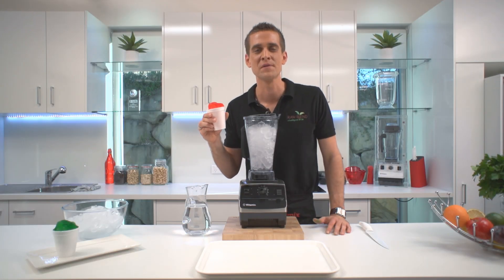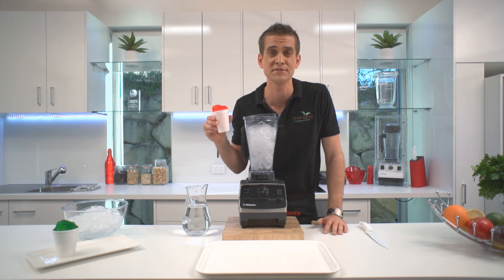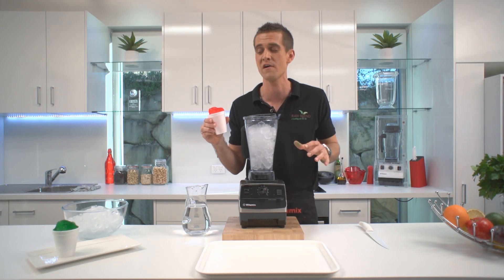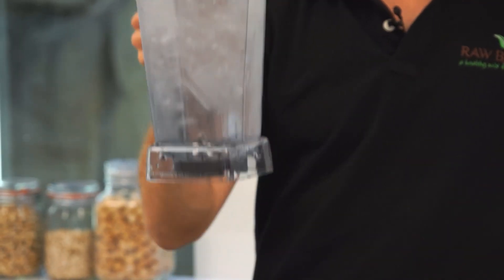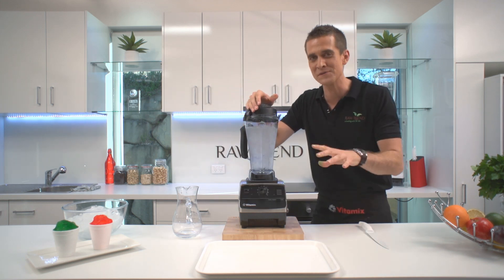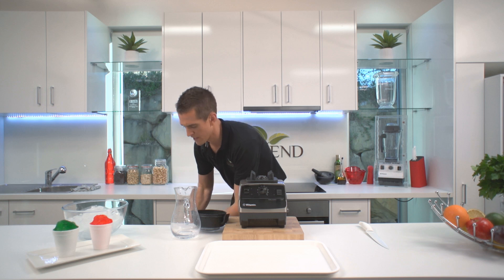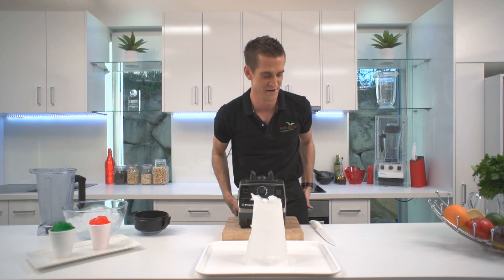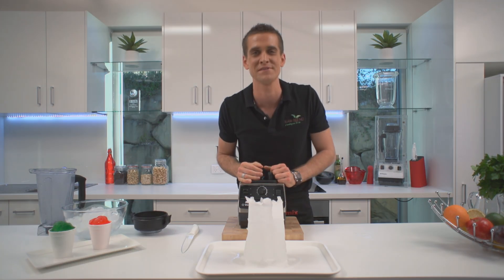How To Crush Ice in a Vitamix Blender | Video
Tommy from 🍃 Raw Blend 🍃 demonstrates the amazing power of the Vitamix by Crushing Ice in seconds.